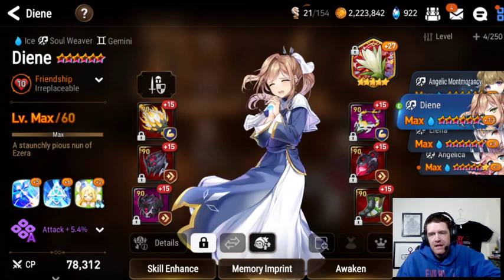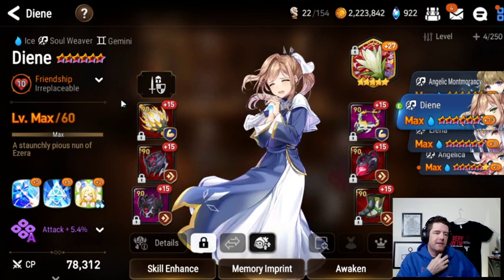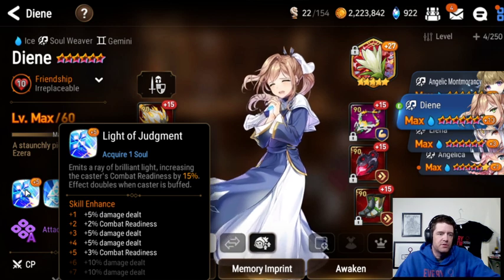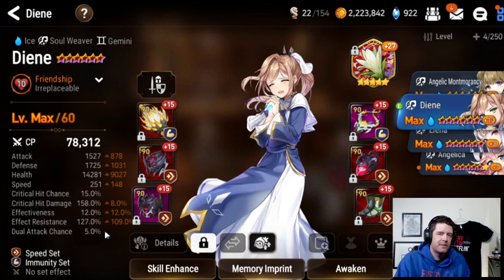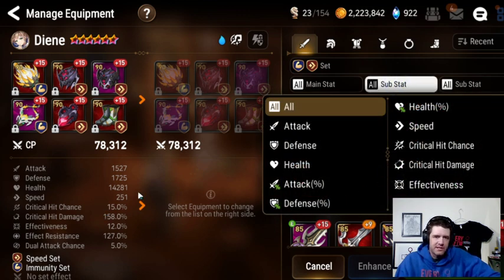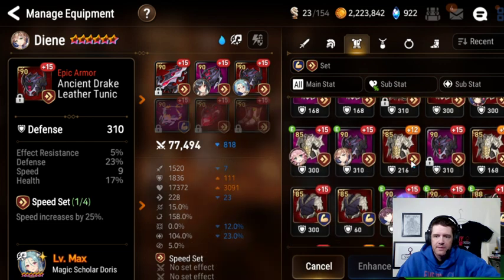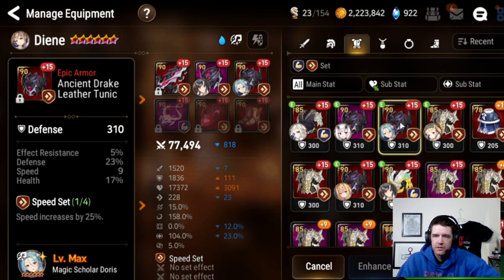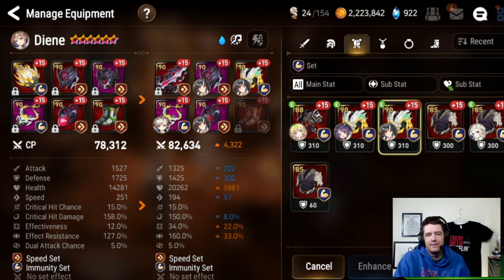THE BEST DIENE - EPIC SEVEN - HOW TO GEAR AND WHY